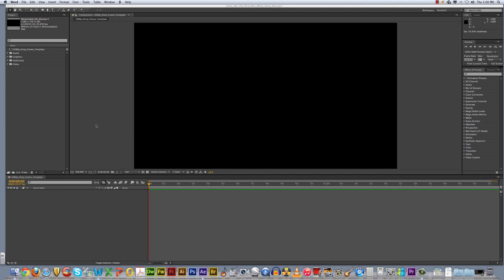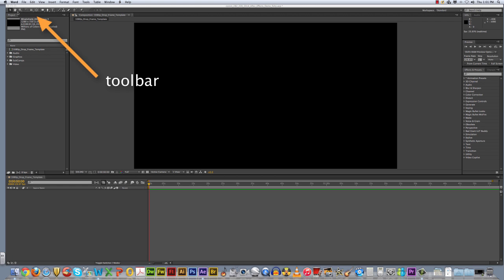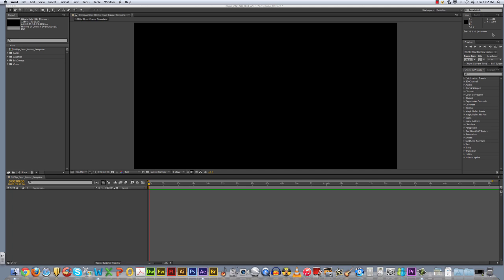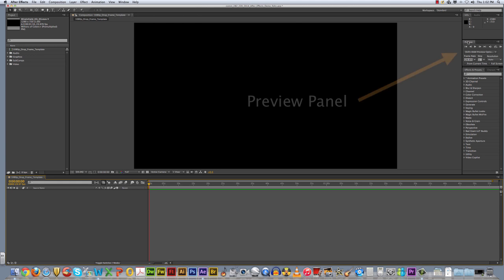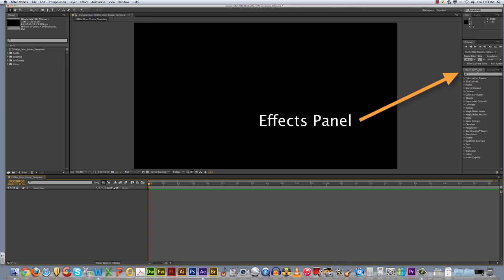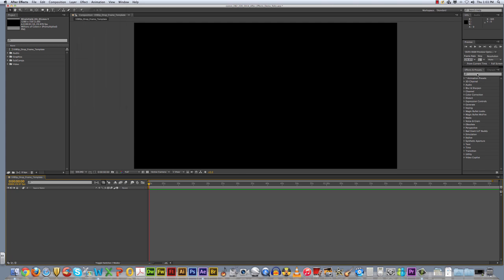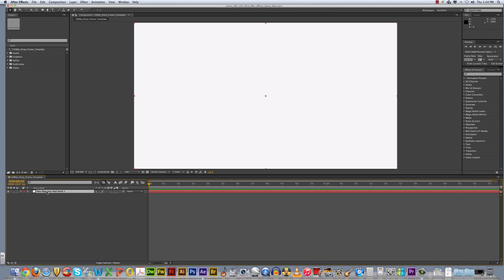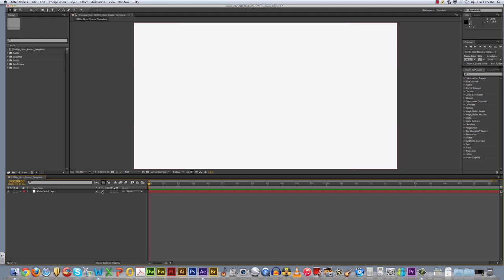Using After Effects 1 - The Interface